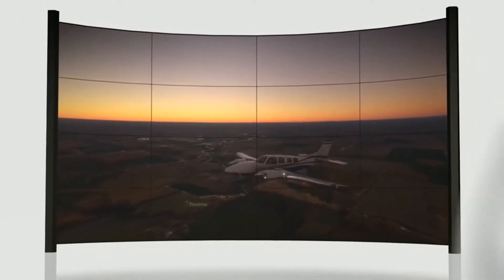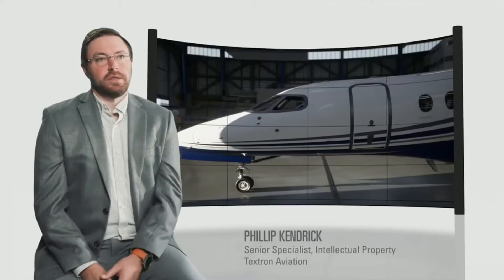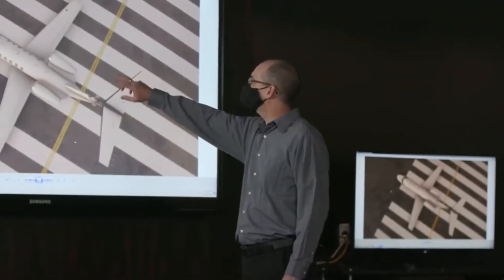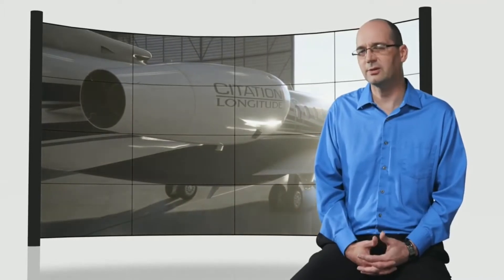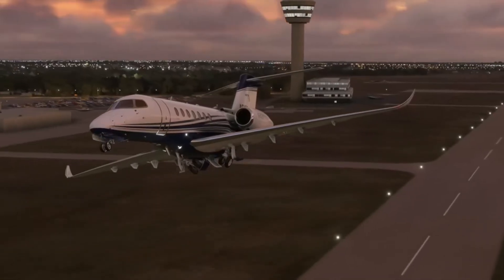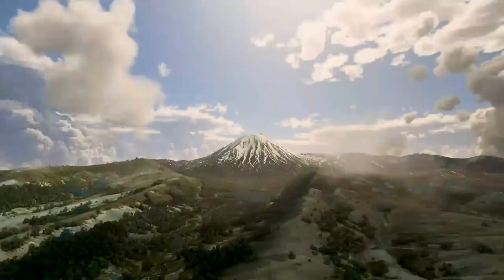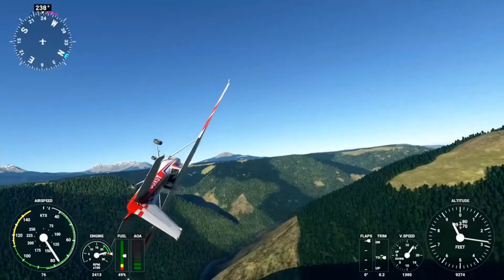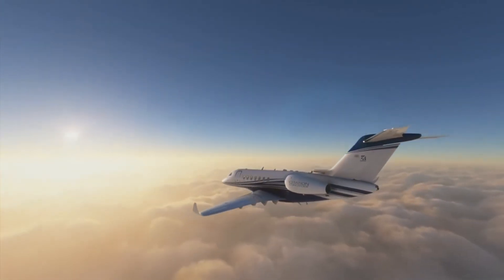How Microsoft flight simulator was designed to be top flight sim*realistic*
In this video learn how Microsoft partnered with Textron Aviation and how Microsoft flight simulator was designed to be as realistic as possible